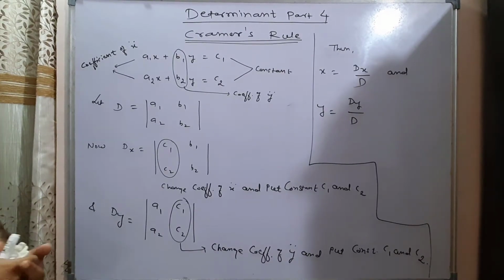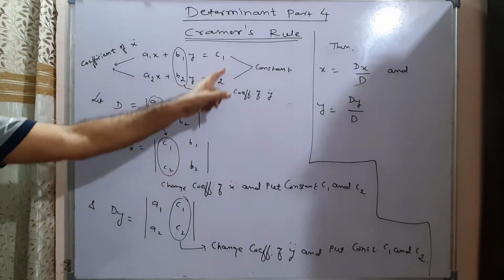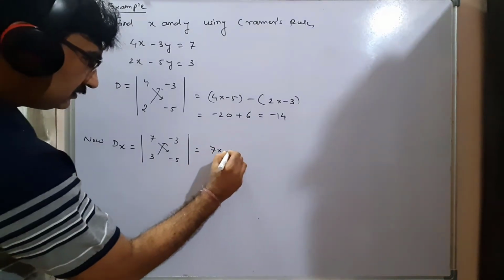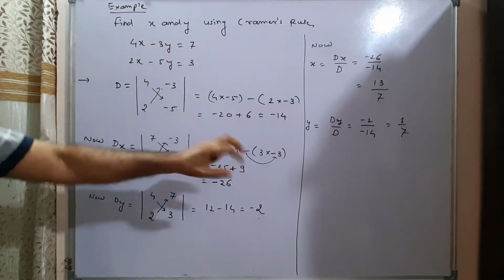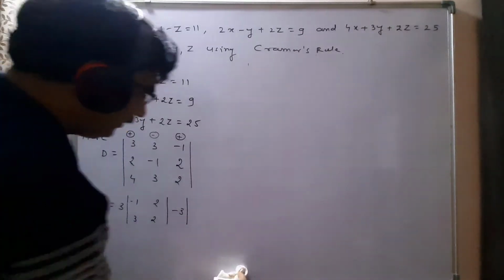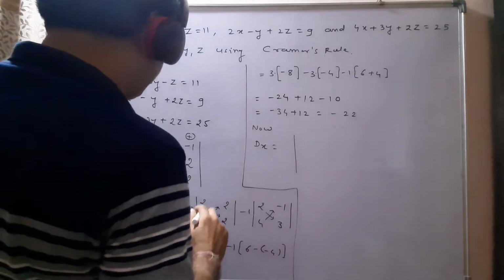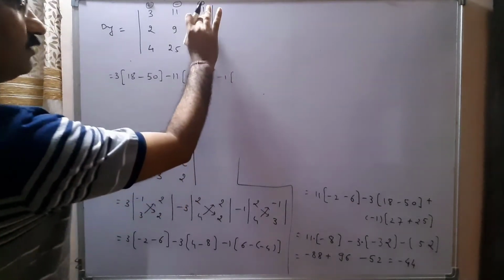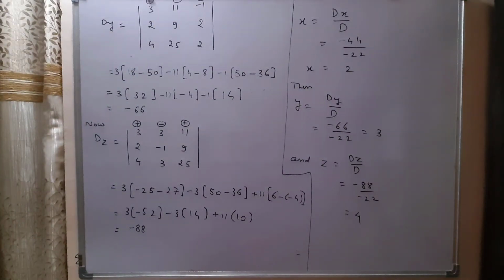Determinants part 4 For 1st Year Polytechnic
Basic Mathematics for First Year Polytechnic.